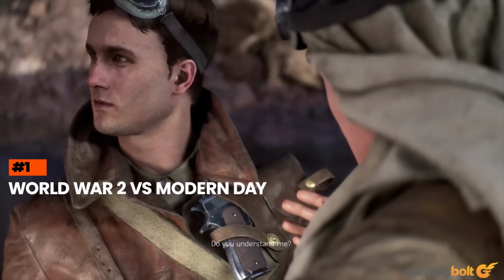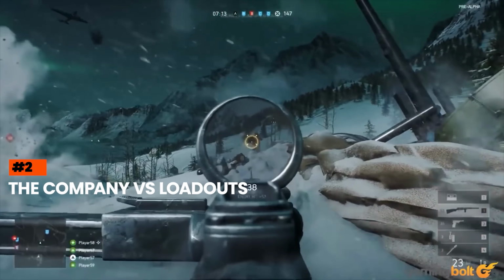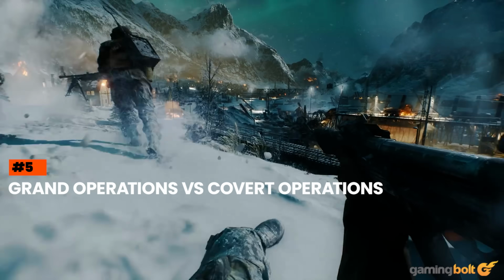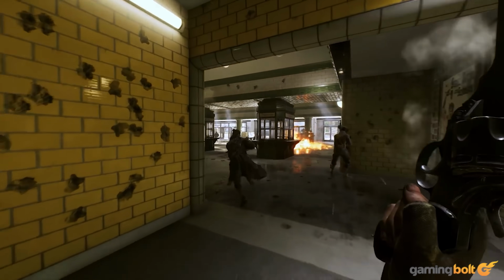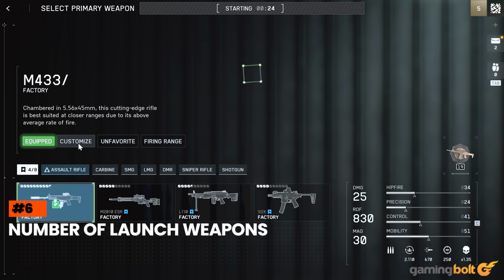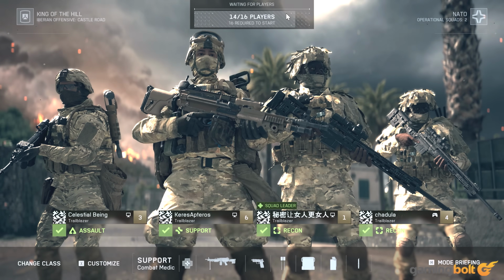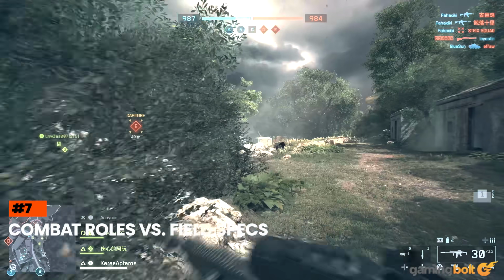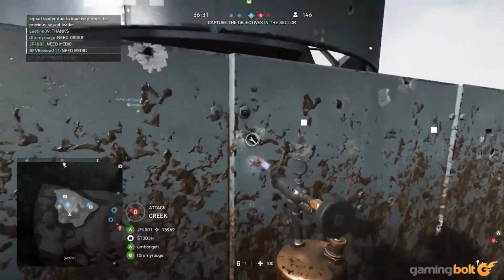Battlefield 6 vs. Battlefield 5 - 14 Biggest CHANGES You May NOT KNOW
Battlefield 6 arrives this week for Xbox Series X/S, PS5, and PC, and we've already gone over everything it improves on from Battlefield 2042. But how does it compare to the last numbered title, Battlefield 5?

The latter launched in 2018 but garnered controversy for several reasons (the premature abandoning of post-launch support also didn't help). Still, it's interesting to look back and see just how much has carried over and improved.

Without further ado, here are the 15 biggest differences between Battlefield 5 and Battlefield 6.